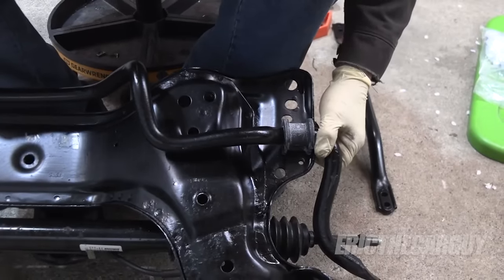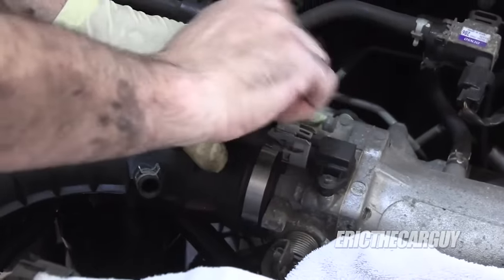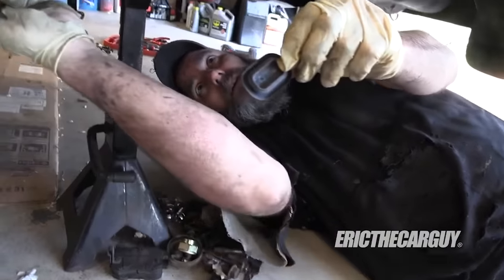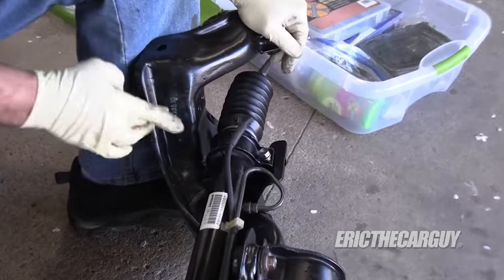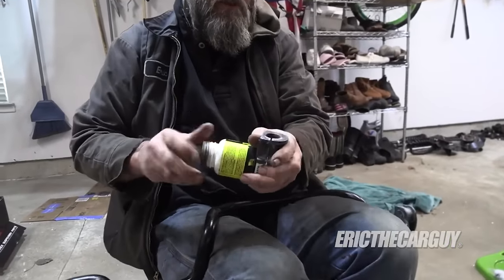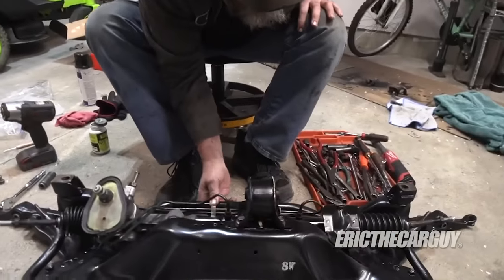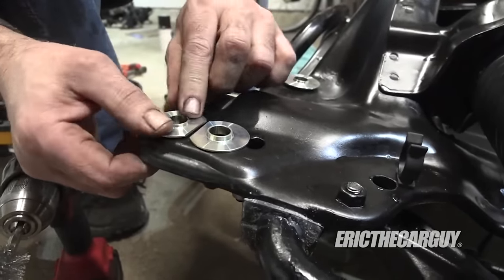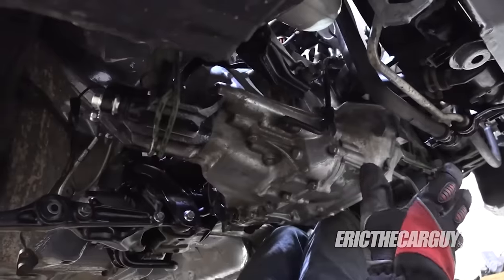Integra Type R Restoration (Part 4)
Progress is being made. In this episode the fuel tank, K member, and lower control arms go in. I also wrap up some of the stuff on the back of the engine and install rigid collars. Just for fun, go check out the video of when I first got this car (linked below) and compare it to what it is now. I’m quite proud of the transformation of this iconic car.

A Brian Kast/ETCG Production (Cameraman Brian)

Parts and tools linked below.

ETCG Amazon Store

Torque Wrench

Integra Type R Restoration (Part 5): Video link posted when available

Stay Dirty

ETCG